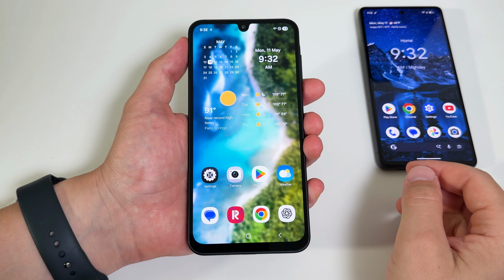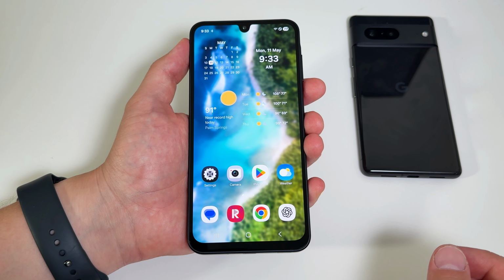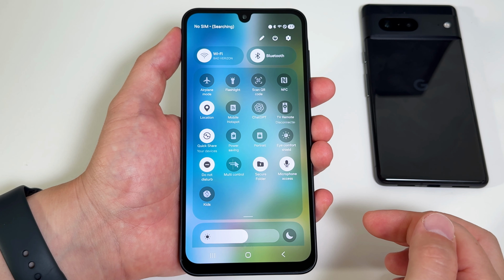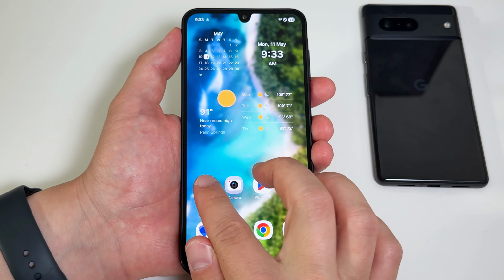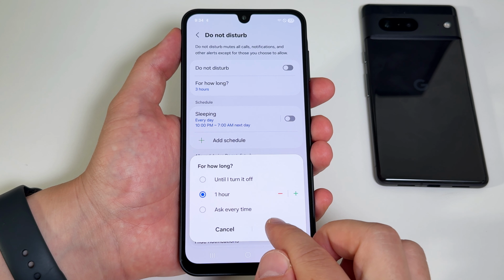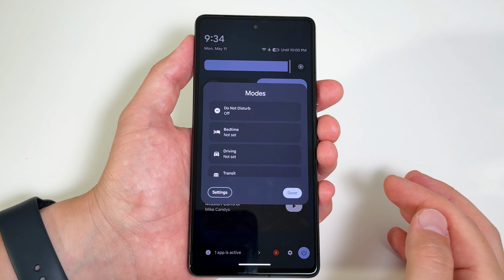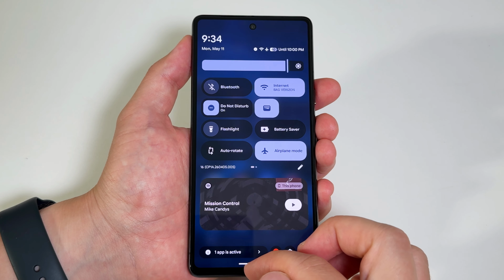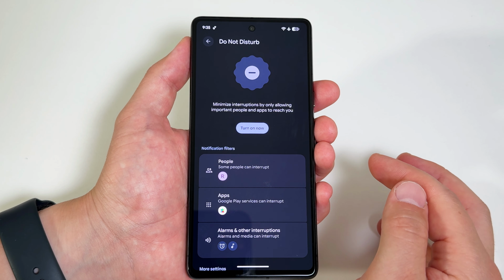Where Is Do Not Disturb on Android? (Samsung & Pixel)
Can't find the Do Not Disturb setting on your Android phone? It's in a slightly different place depending on whether you have a Samsung Galaxy or a Google Pixel. Here's exactly where to look on both — and how to customize it once you find it.

What's covered:

- How to find and toggle Do Not Disturb from Quick Settings on Samsung Galaxy
- How to add the DND button if it's missing from your Quick Settings panel
- Where to find Do Not Disturb in Samsung's main Settings (Notifications menu)
- Where Do Not Disturb is hidden on Google Pixel (under Modes)
- How the Modes button works on Pixel — and the shortcut to skip the menu
- How to customize Do Not Disturb on both Samsung and Pixel